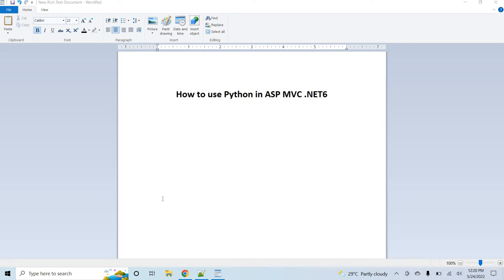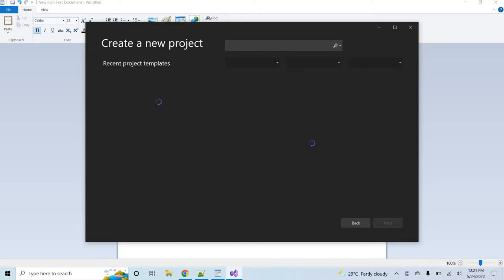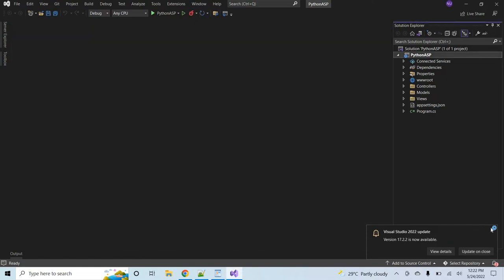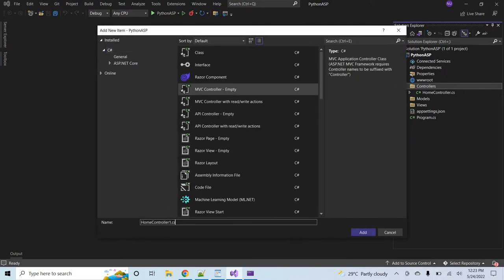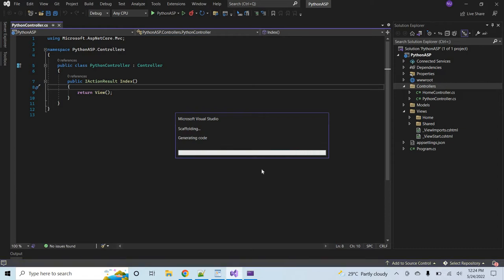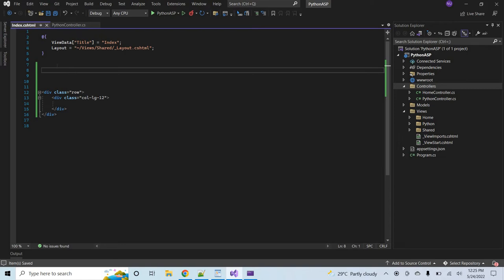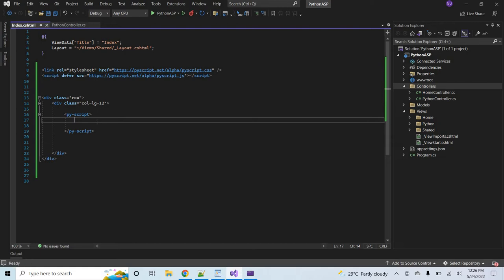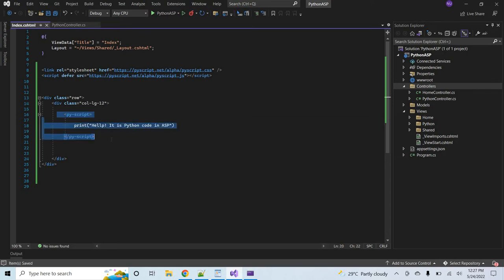How to use Python in ASP MVC .NET 6 Web Application?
How to use Python in ASP MVC  NET 6?

You will be familiar with many functionalities of Python but it will be a news for you that we can now use Python in any web based application. It will be really surprised for you but you will get shock if you listen about that we can also use Python py-script inside ASP MVC .NET 6 application.

In this video, I explained in details, how we can use Python inside ASP MVC .NET Core application.